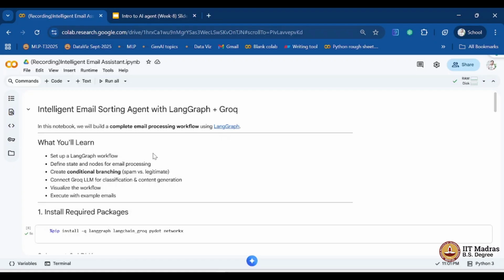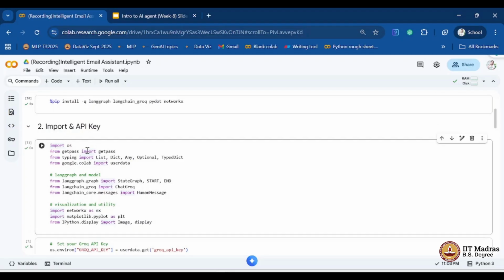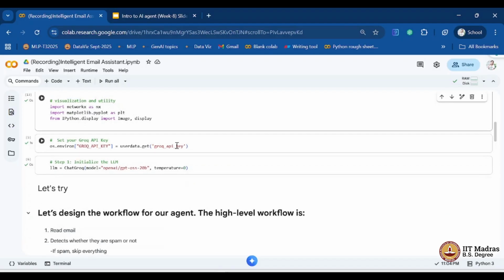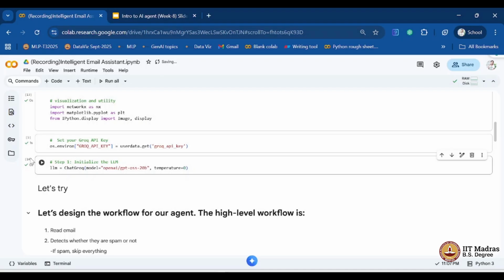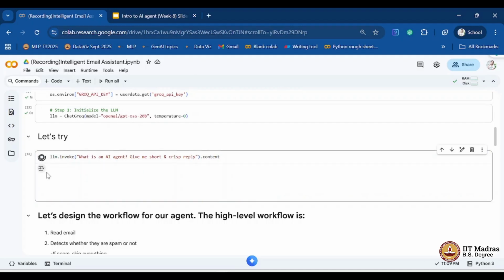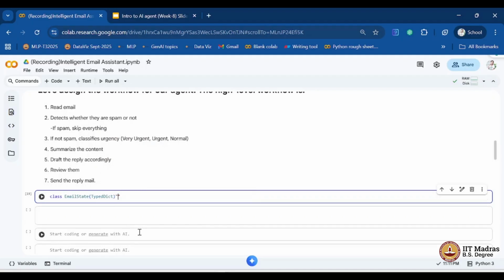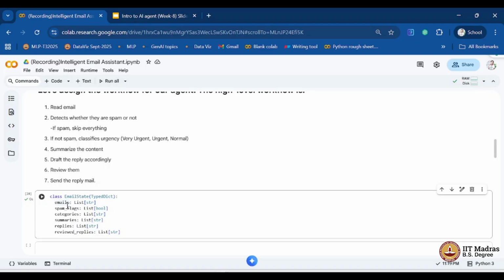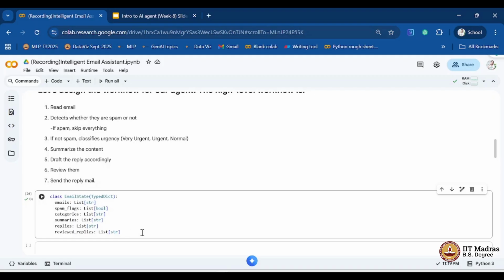W8L5: Intelligent email assitand Part-I